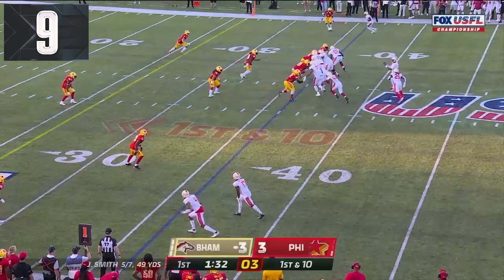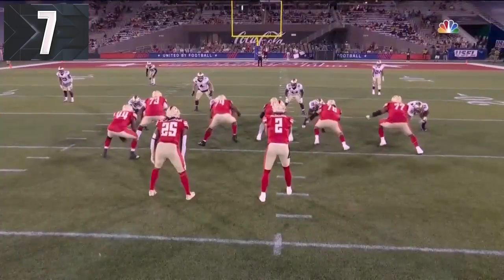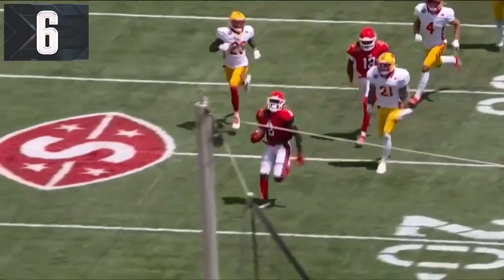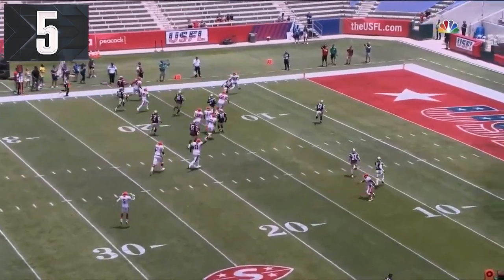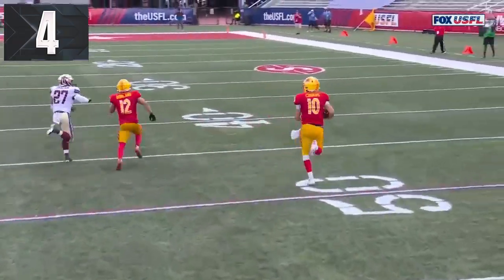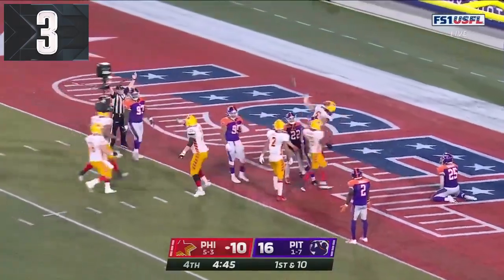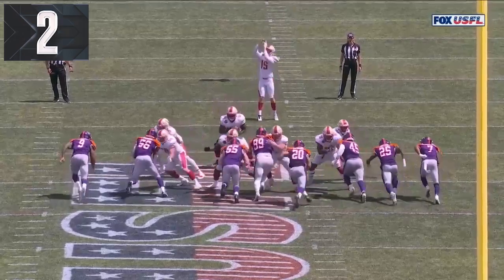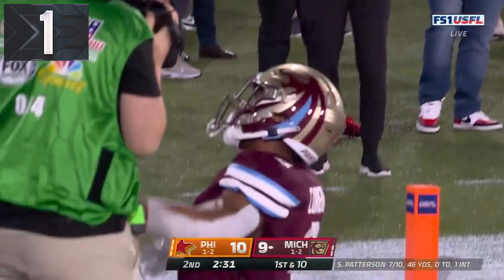Top 10 USFL rushing plays of the season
Check out the Top 10 rushing plays for the first season of the USFL, featuring Birmingham Stallion Bo Scarbrough, New Jersey General KaVontae Turpin, Philadelphia Star Matt Colburn II, and more.